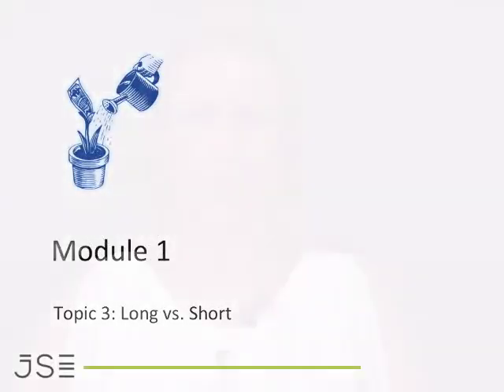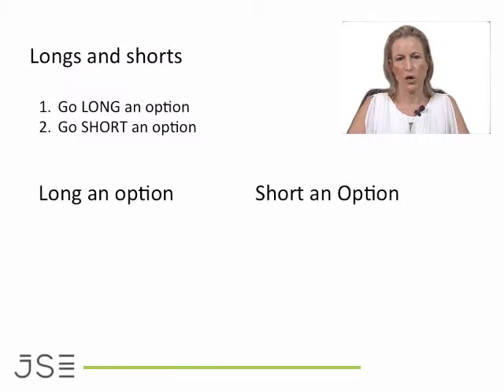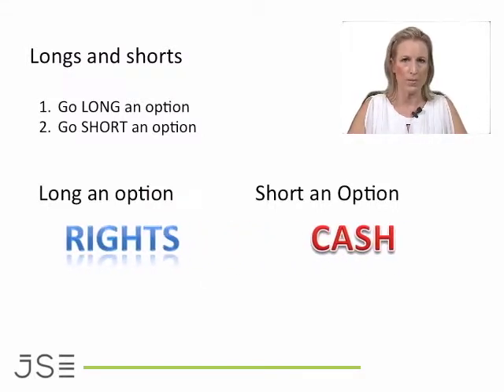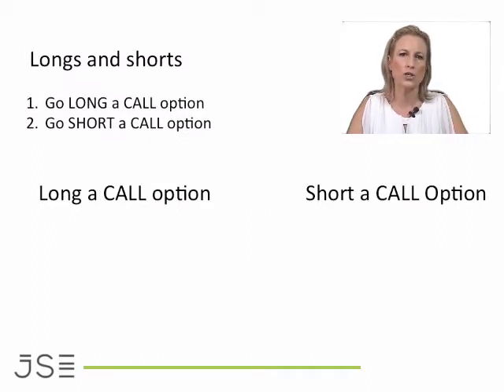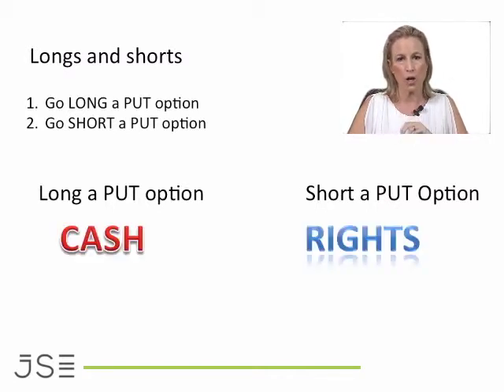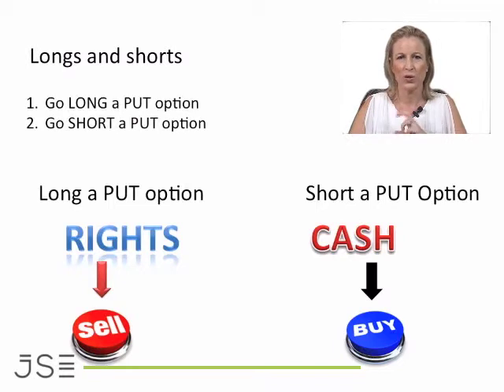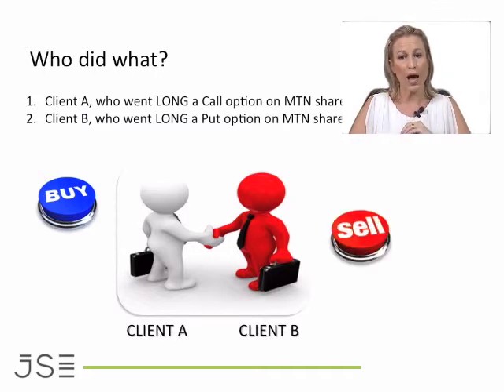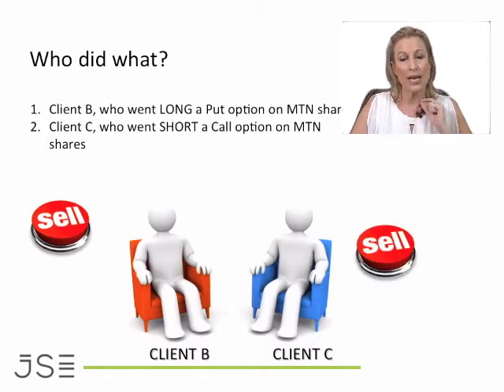Derivatives Module 1 Topic 3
This video is about Derivatives Module 1 Topic 3